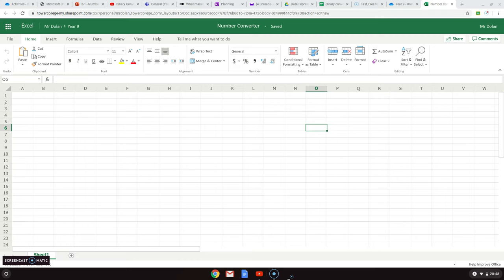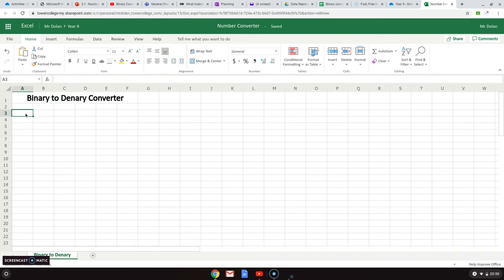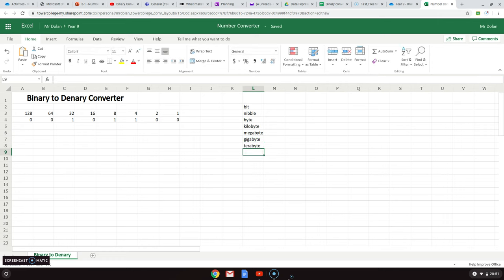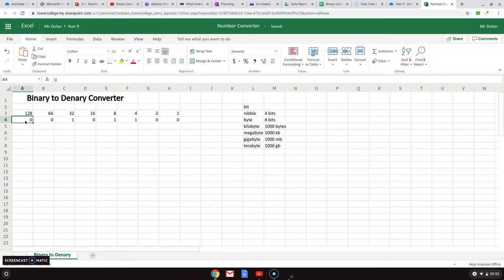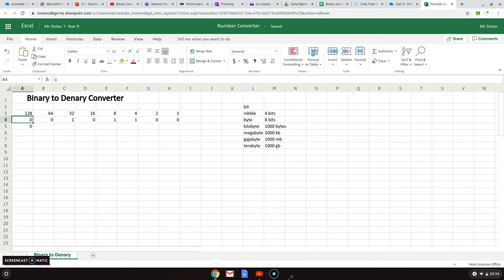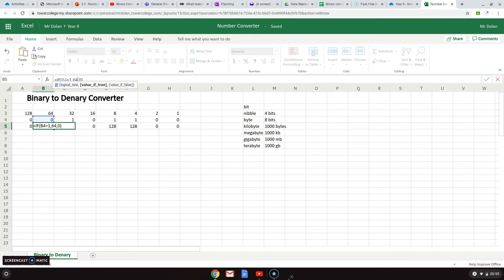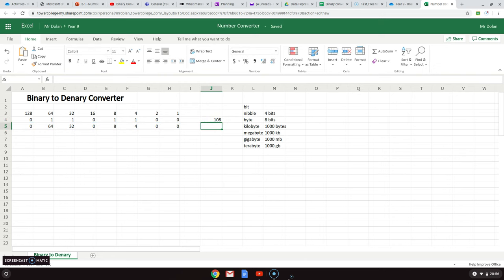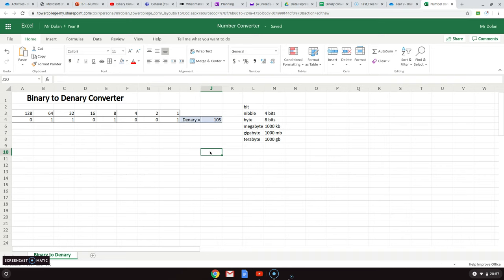1 Binary to Denary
Binary to Denary spreadsheet using MS Excel online